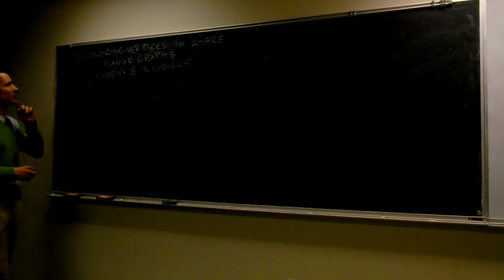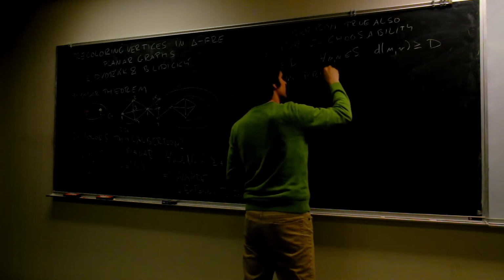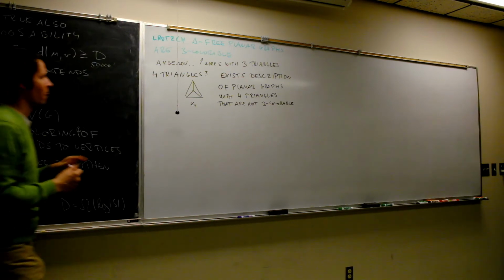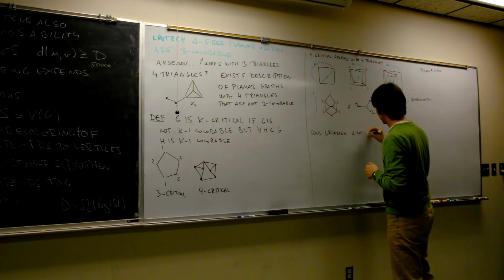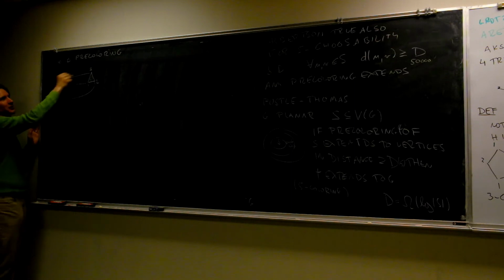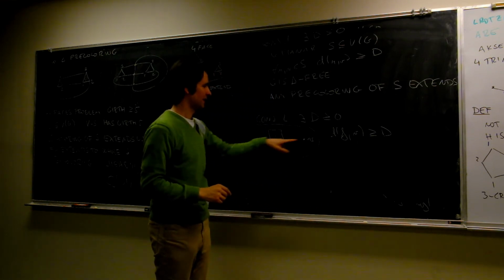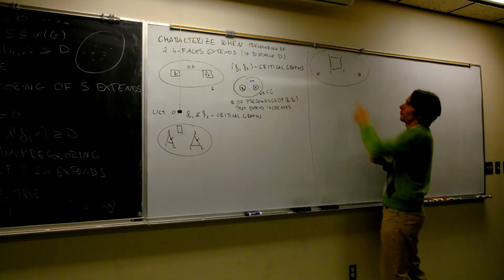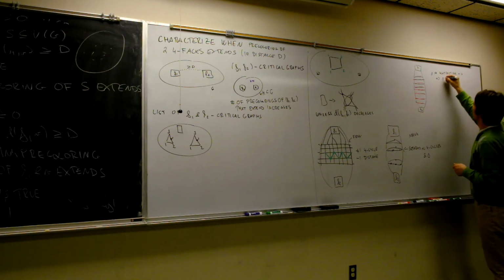2016-02-09 Bernard Lidicky - Precoloring vertices in triangle-free planar graphs